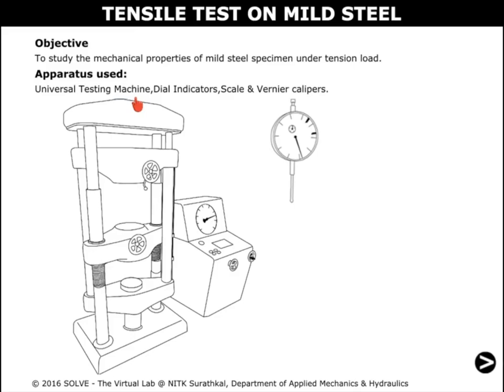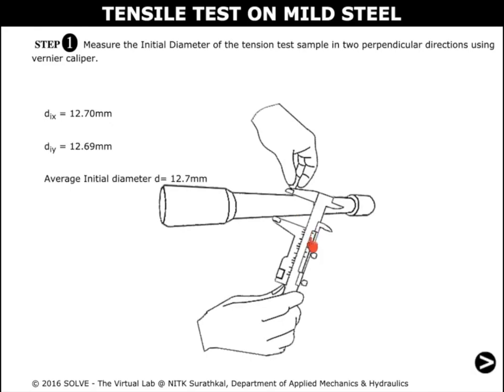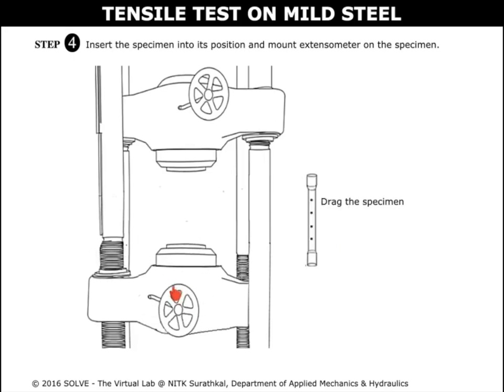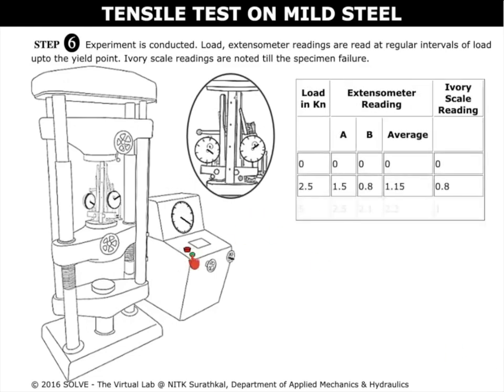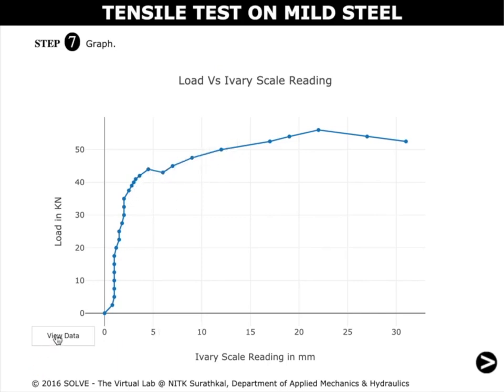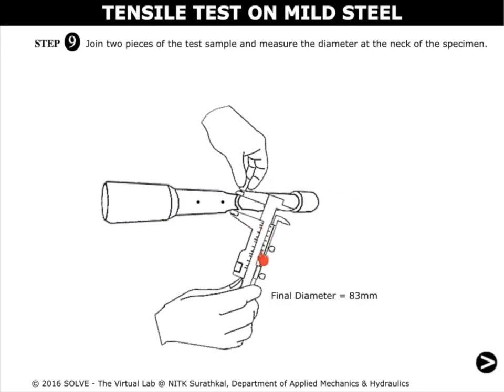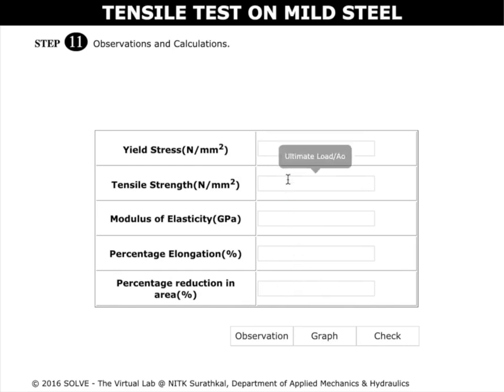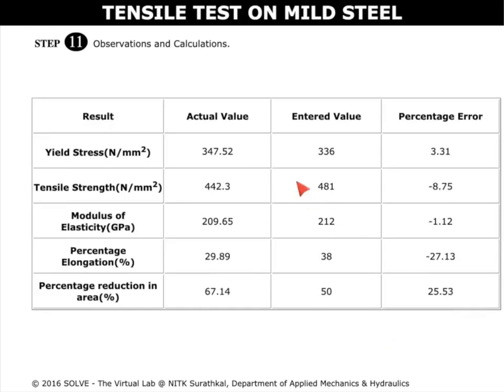Tensile Test on Mild Steel | लघुपाठ | Lagu paTa I Simulation Demo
Screengrab & voiceover : Mrs. Shradha Shetty V, SRF, CSD, NITK SURATHKAL